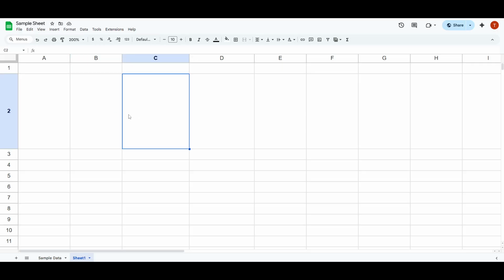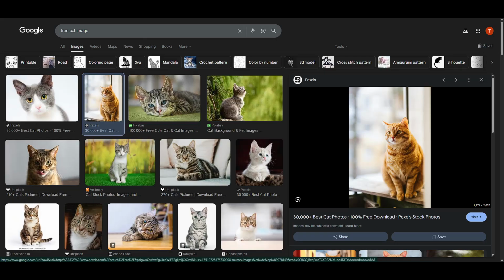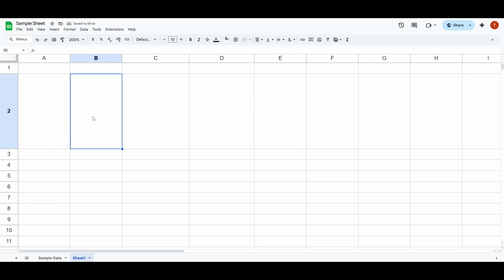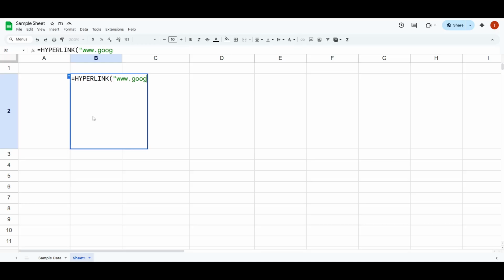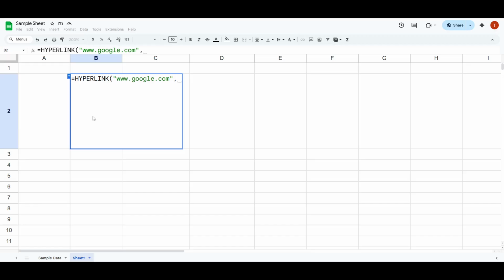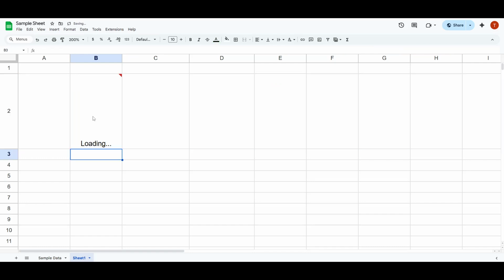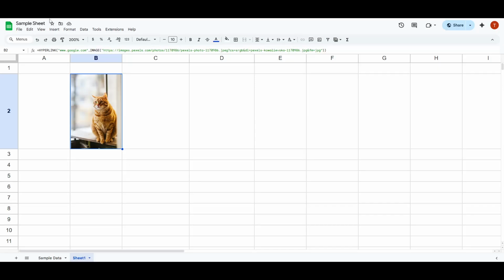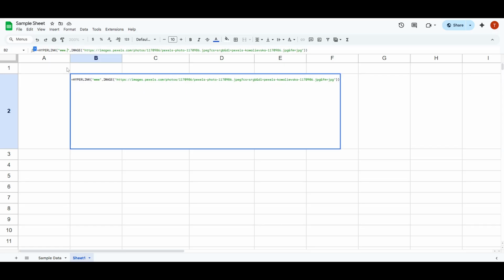How to Add Links to Images in Google Sheets (Clickable Image Tutorial 2025)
In this video, I’ll show you how to add clickable links to images in Google Sheets—great for creating interactive dashboards, linking to documents, websites, or other sheets directly from images.

You’ll learn:
• How to insert an image into a cell
• How to add a hyperlink to that image using =HYPERLINK()
• How to insert over-grid images and make them clickable
• Bonus: Link images to Google Drive, websites, or email